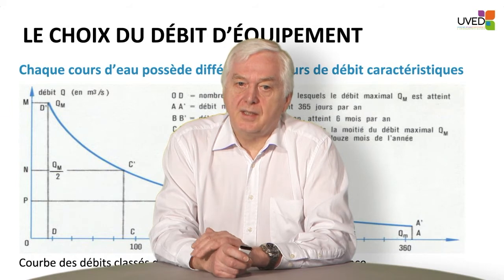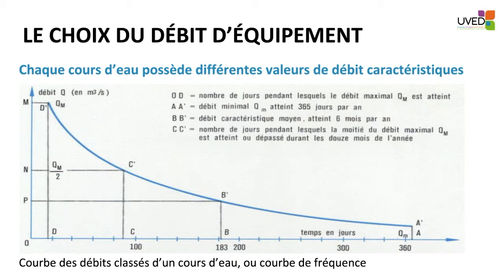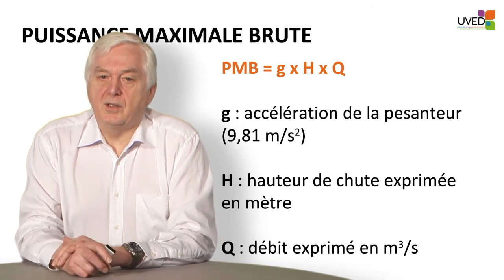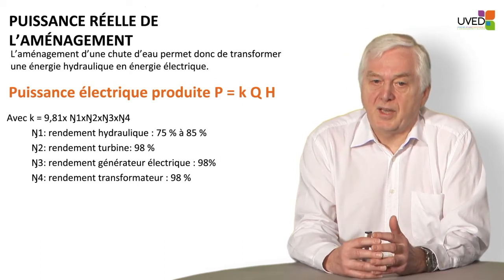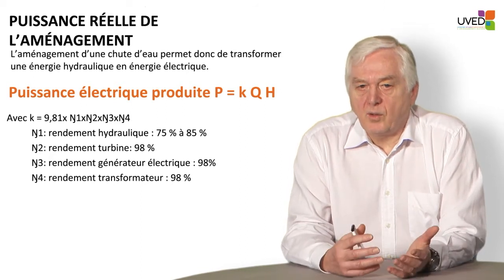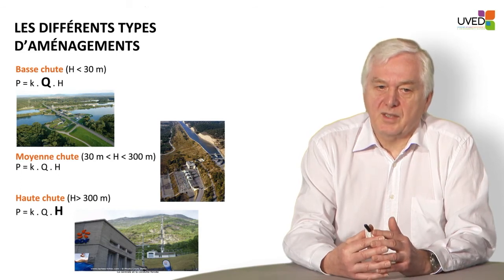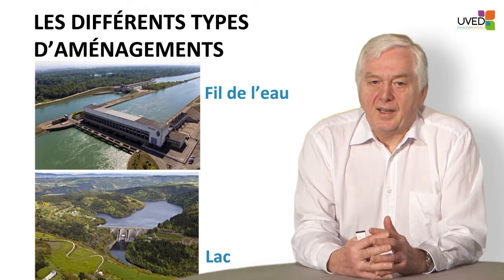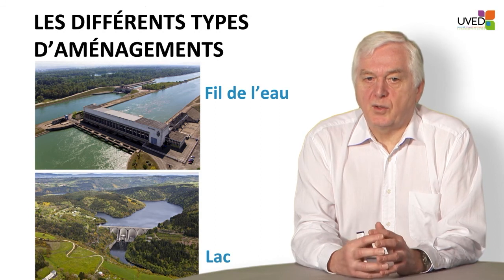Hydraulic energy - basic characteristics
In this video, François Collombat (Project Manager, Hydraulic Production Division - EdF) explains the different properties of watercourses to be taken into account when there's a creation of an hydraulic system such as flow or fall height. On this basis, he presents the main types of works that can be encountered.